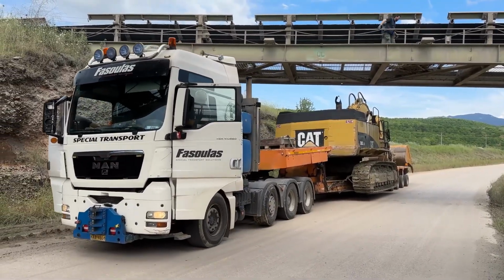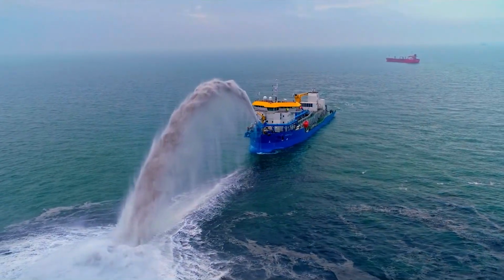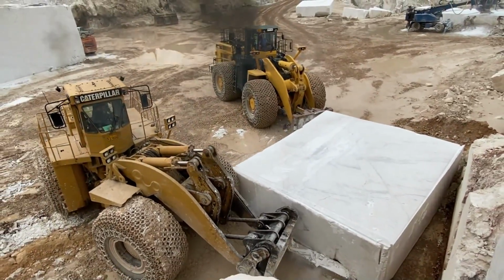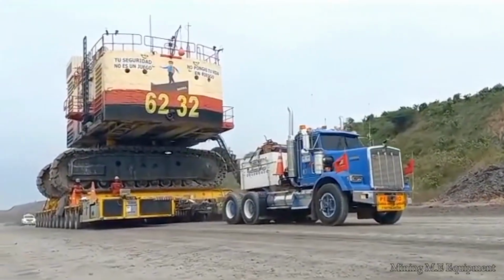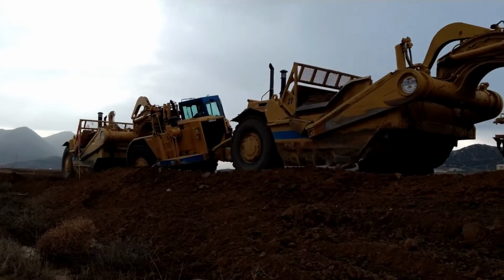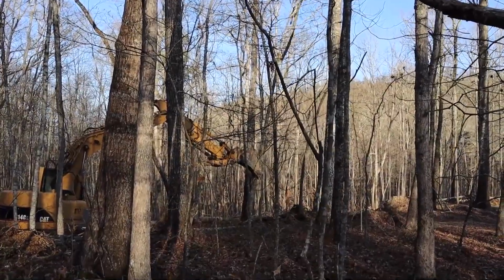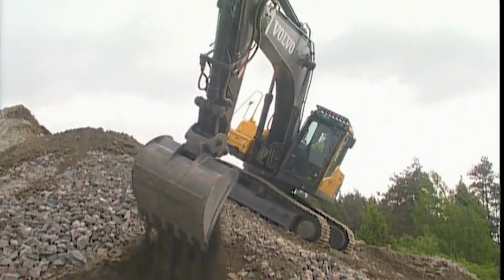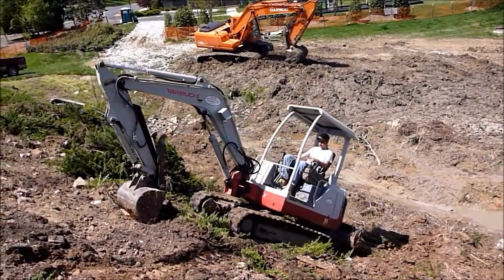MIND-BLOWING Heavy Equipment Operator Skills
🔥 Hold on tight—because this isn’t just another construction video. It’s a full-throttle showdown of heavy equipment operator skills and mechanical mastery that will leave you speechless!
Witness the extreme edge where precision meets power, showcasing heavy machines in demanding scenarios. From 50-ton excavators navigating treacherous cliffs to dredger machine tearing through rock underwater, every move demands perfection. See the amazing control these operators exhibit, where even the smallest mistake could spell disaster.
Build your own Kamatsu PC8000 for much less than the $11 million sticker pric3
(just for full disclosure if you buy the product above I do make money which helps pay for the channel.)

💪 Chapter Time Stamps:
00:00 – INSANE heavy equipment skill intro
00:42 – Caterpillar 385C mountain haul
01:43 – Underwater precision: Royal IHC dredger
02:45 – Marble lift perfection: Caterpillar 992D
03:48 – Komatsu WA900 teamwork
04:40 – CAT 988B boulder power
05:46 – Komatsu PC8000 44-axle trailer mission
06:55 – Goldhofer trailer test with Caterpillar 375
08:01 – CAT 637E scraper on the edge
09:00 – Cliff work: Kaiser S2 Spider Excavator
10:09 – 22.5-ton excavator felling trees
11:23 – Excavator on slope – cliff-edge ballet
12:38 – The ultimate crane drop!
💥 Don’t just watch—feel the tension, the power, and the precision as these biggest excavators tackle the world’s toughest challenges. Drop a “🔥” in the comments if you love heavy equipment. Let us know: which of these operator feats had you holding your breath?